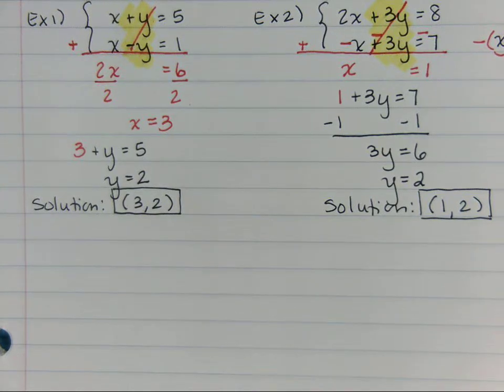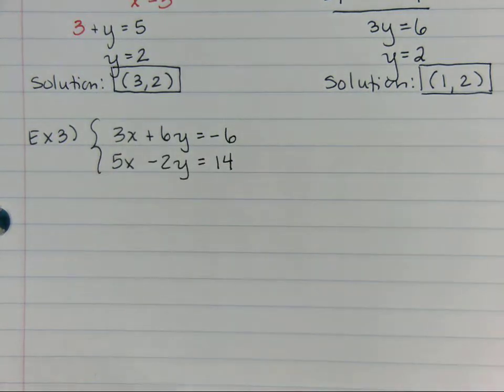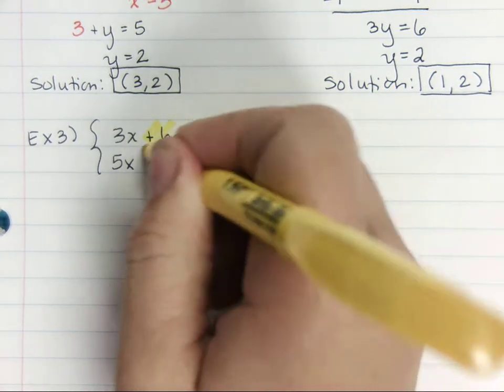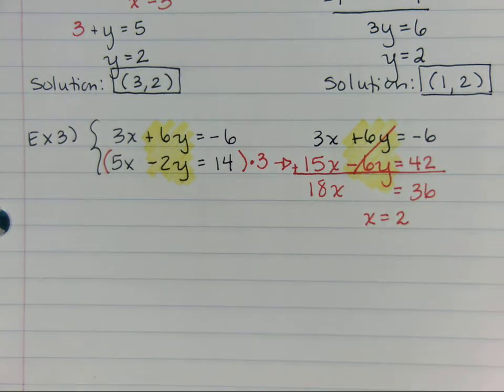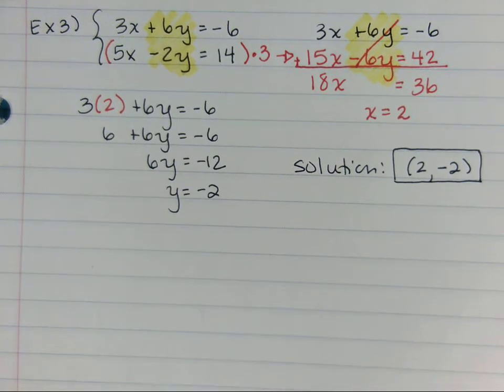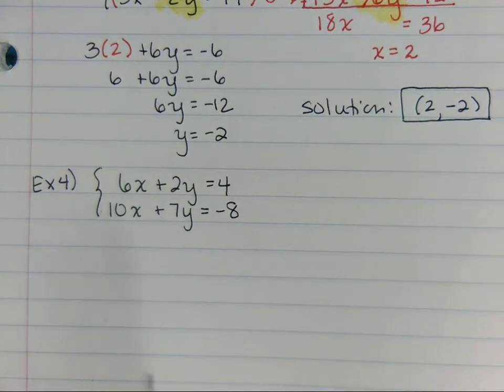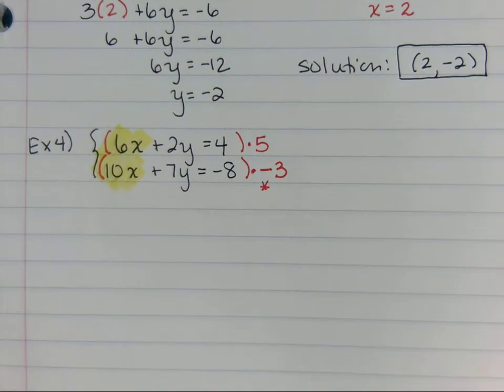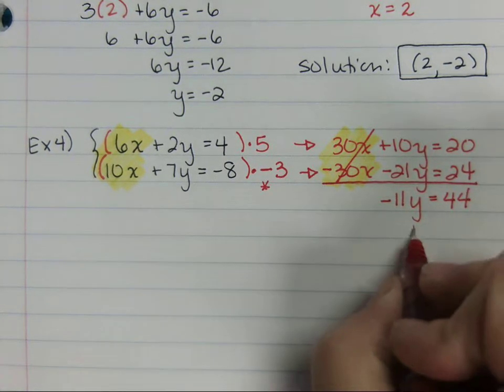Systems Addition Elimination Part 2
The last example has a mistake. The final solution should be (2,-4)